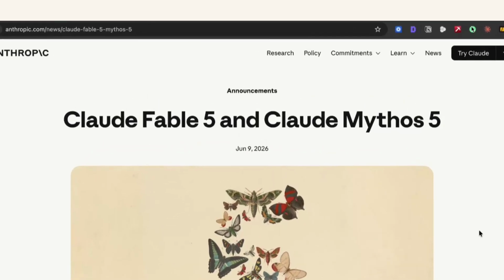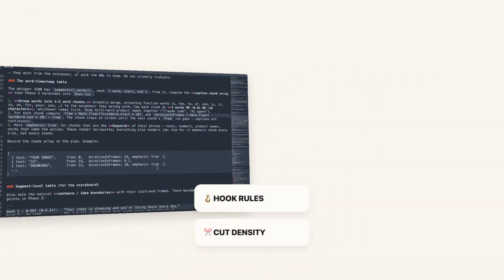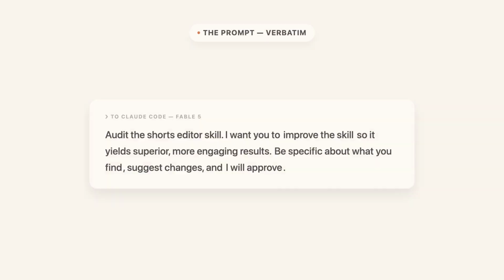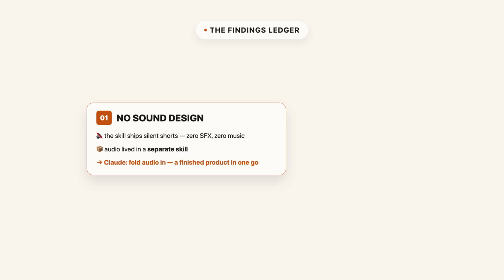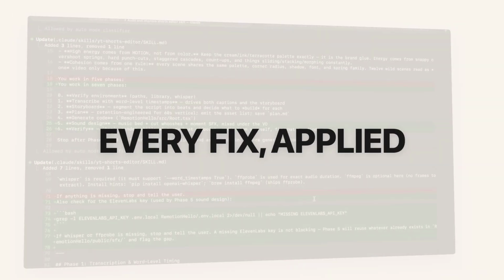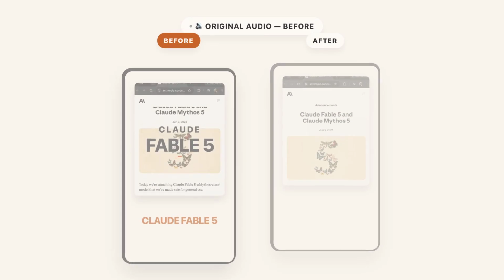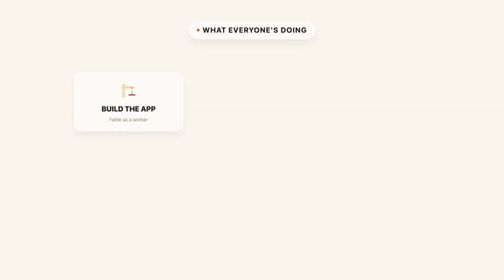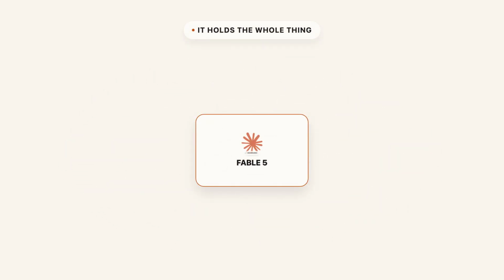Do This One Thing With Claude Fable 5 First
Fable 5 just dropped — and it's the first public release of Anthropic's Mythos-class model. The one that spooked governments. The one that compressed months of engineering into days for Stripe's team. It has a 1M token context window, meaning it can hold an entire codebase, an entire system, an entire set of rules — all at once.

Most people are using it to build things faster. That's fine. But there's a different move.

This video shows you how to use Fable for something most people haven't thought to try yet — and once you see it, you'll want to go back and run it on every system you've built.